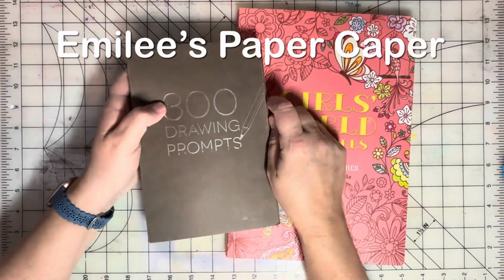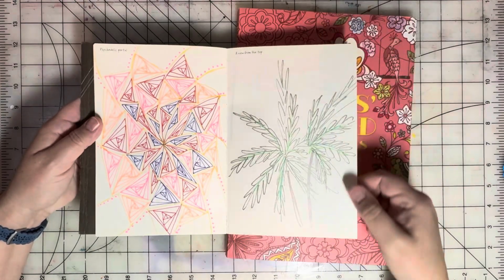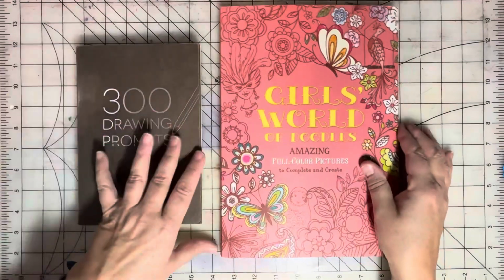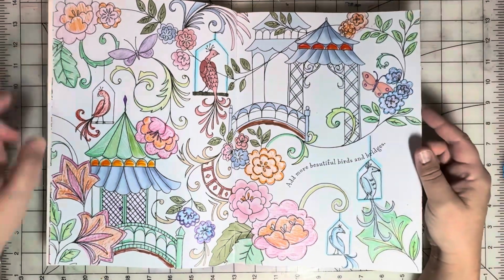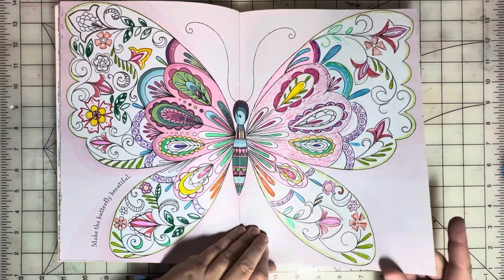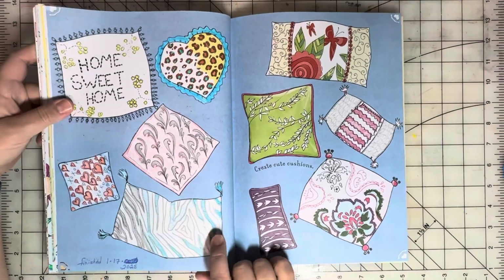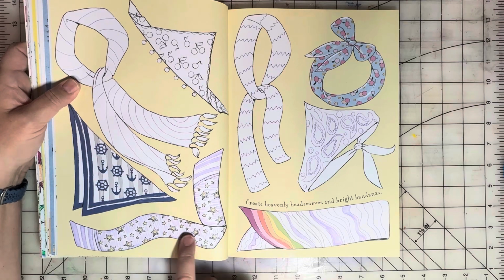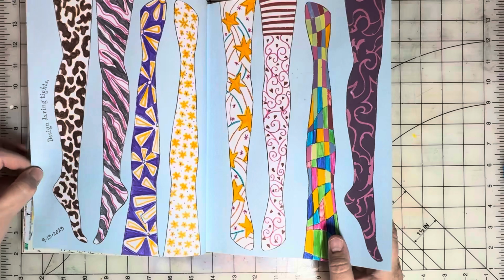Papercrafting: Ideas and Prompts for Doodles and Drawings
This video is for the FlipThroughFriday open collaboration which is hosted by @harmonyscreations3289​​⁠​⁠.

It is always a treat to hear from my subscribers and viewers!
Emilee's Paper Caper
Carlock, IL 61725

I'm always excited to hear your comments and reply to your ideas and questions. And, if you're wanting to support me beyond that then. Let’s have coffee (virtually)!